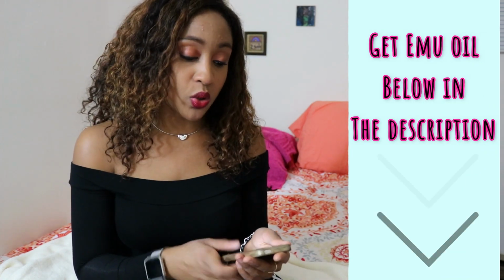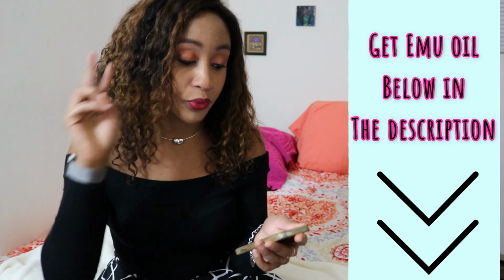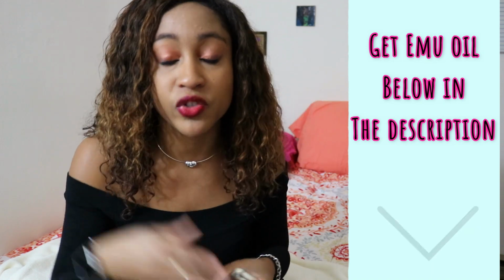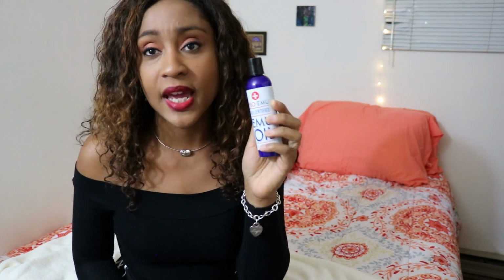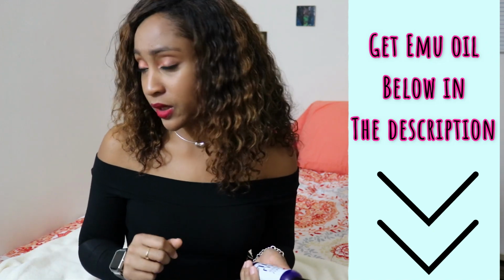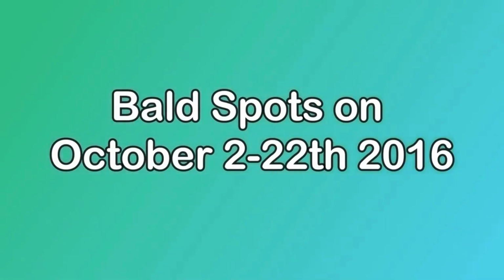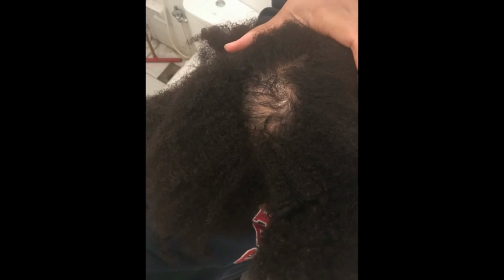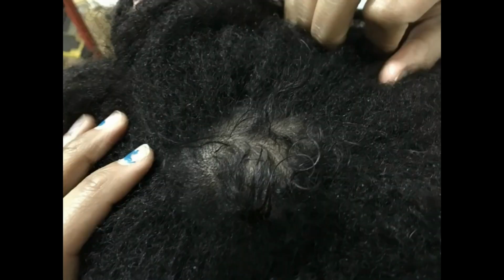Emu Oil For Hair Growth?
How to use emu oil for hair growth? This is what I used to grow my hair back NATURALLY.
Emu Oil
Peppermint Oil
Lavender Oil

Hope you enjoyed this video of my journey of growing back my bald spot at a young age!

bald spot treatment for women

I had alopecia areata and here's how I regrew my bald spots.

*alopecia areata natural treatment*